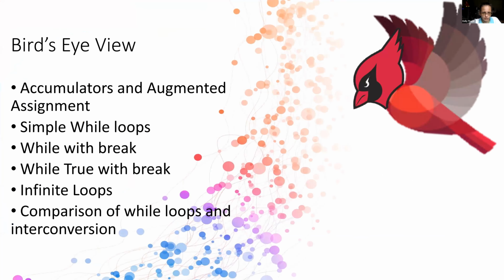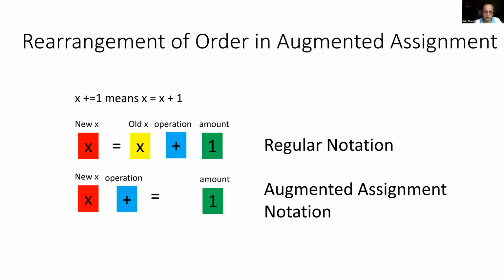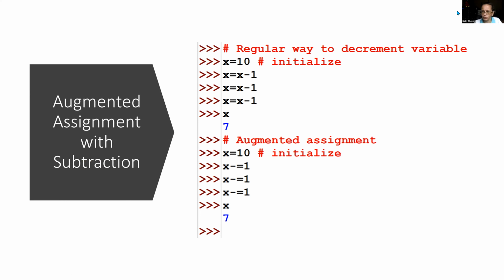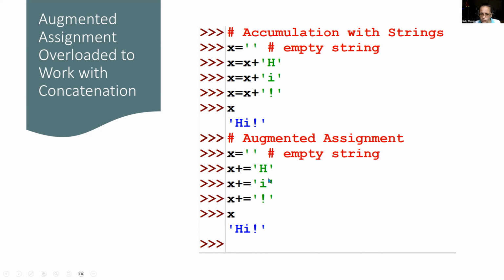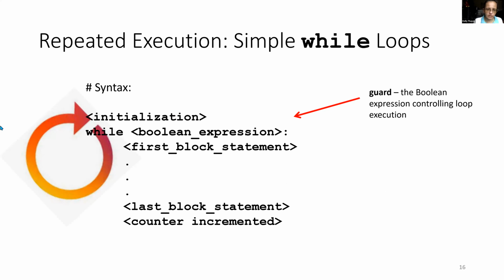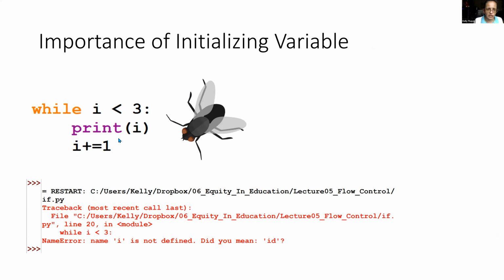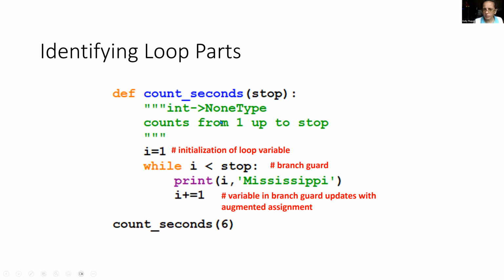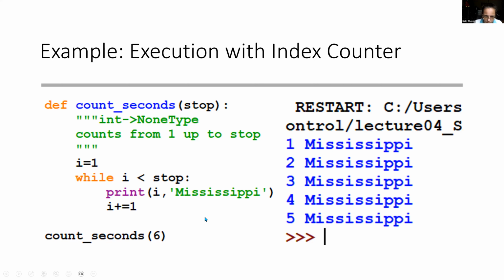Lesson 6-1: Simple While Loops